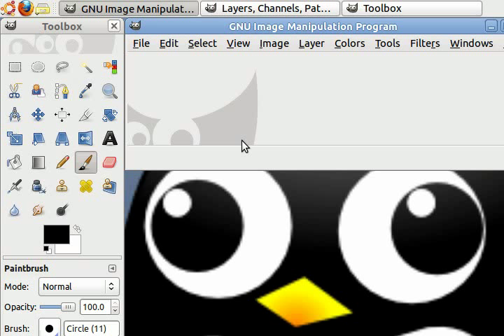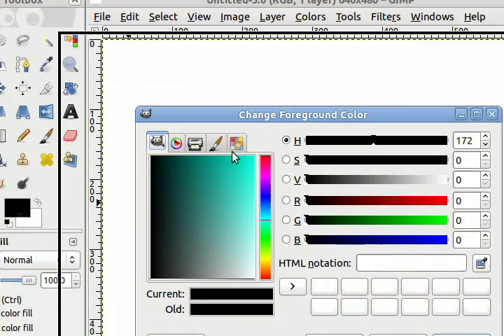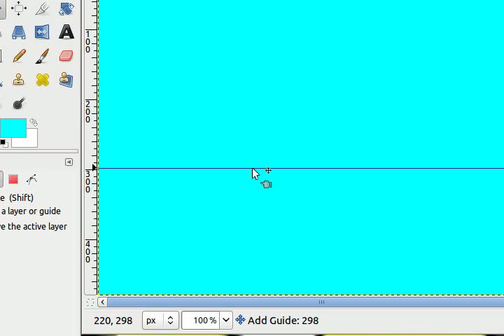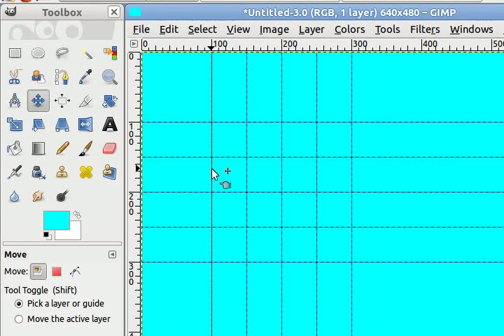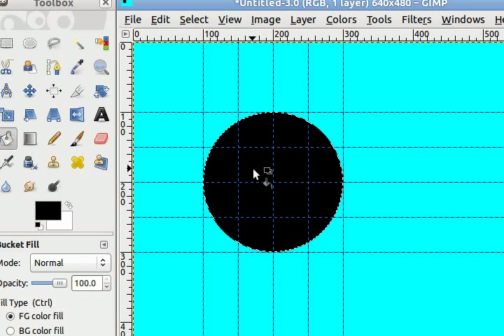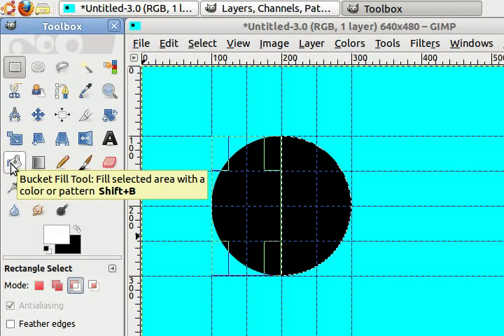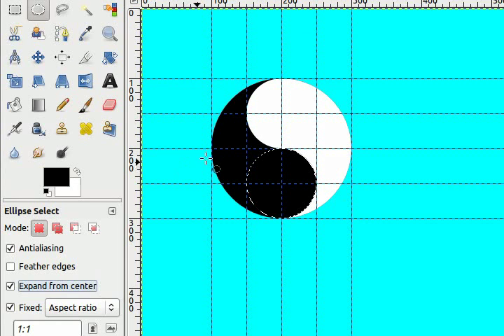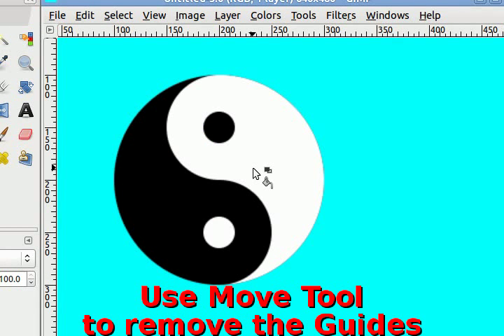Gimp- Yin Yang Symbol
Create a Yin Yang logo using guides to properly place your circles.